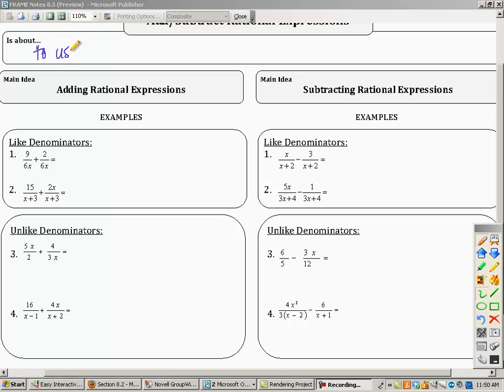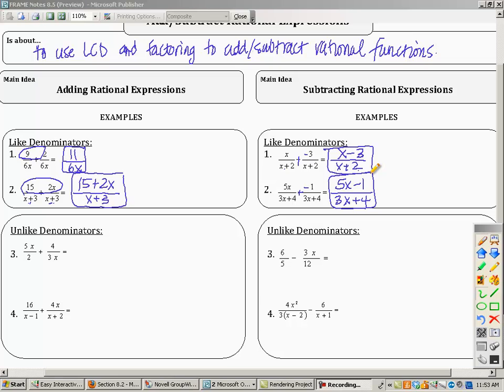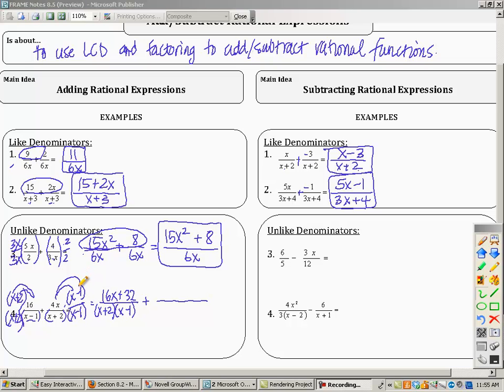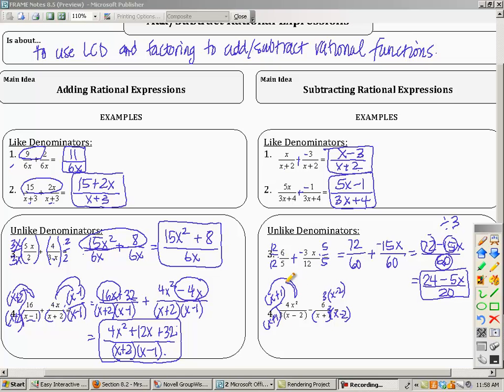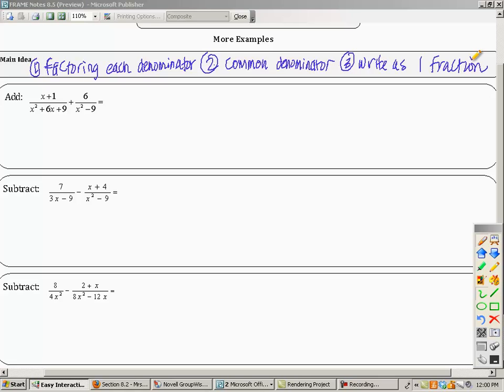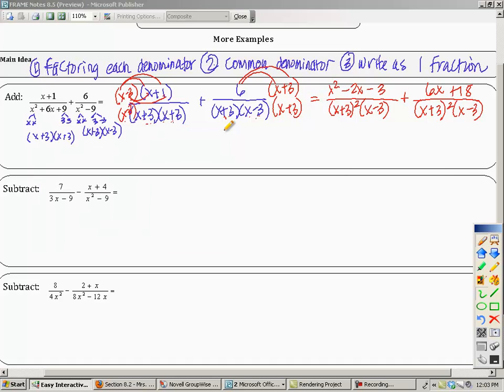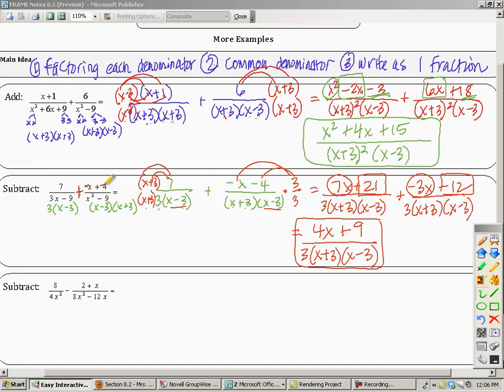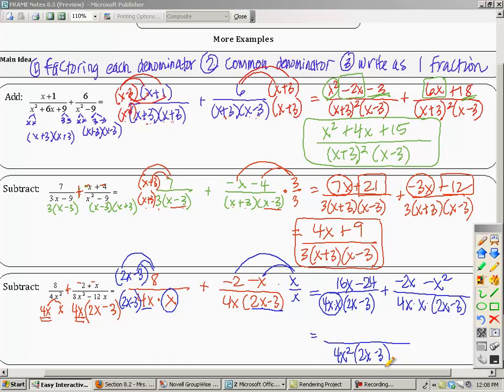Section 8.5 A2.mp4